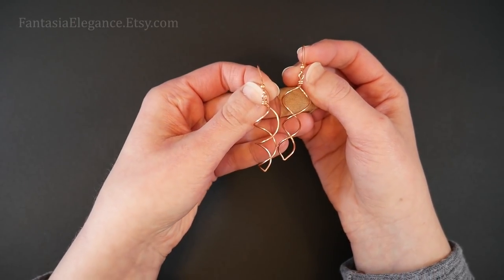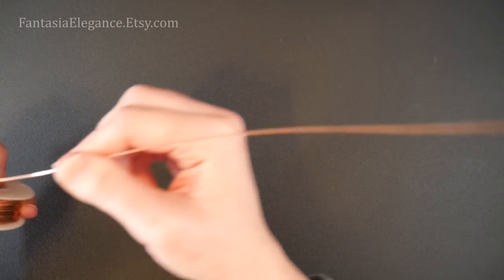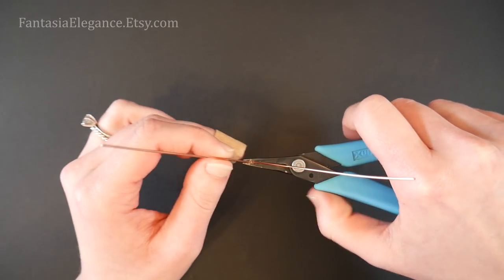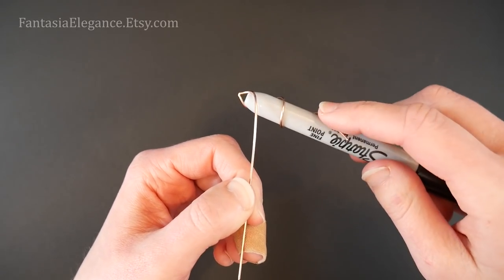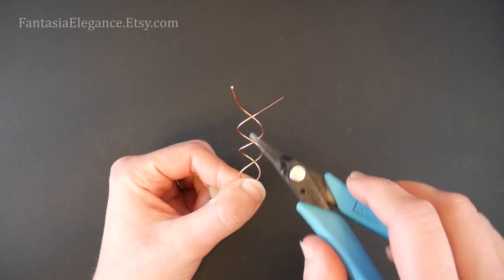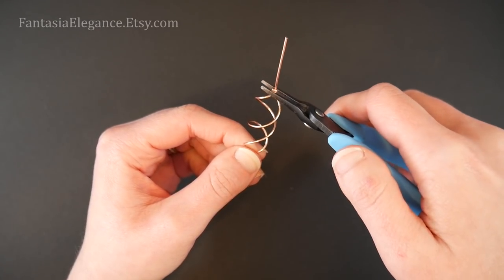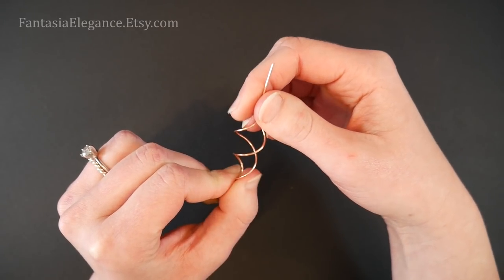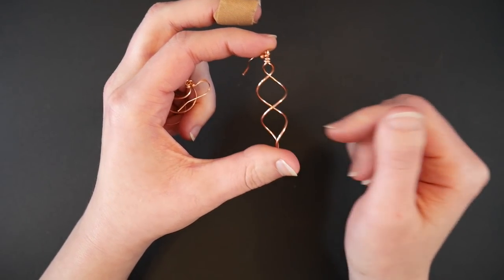Double Helix Spiral Earrings Tutorial - Beginner Wire Wrapping Jewelry Project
Learn to create a pair of simply elegant yet mesmerizing spiral dangle earrings in this beginner to intermediate wire wrapped jewelry project tutorial.

Pen or other round object.